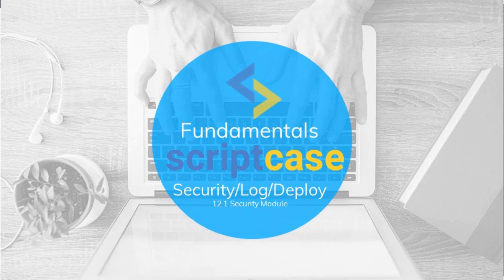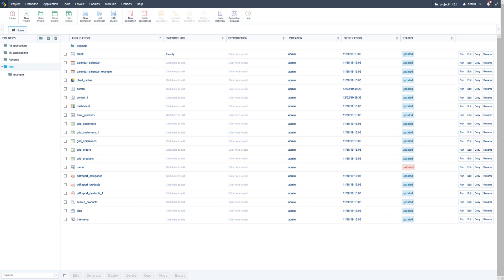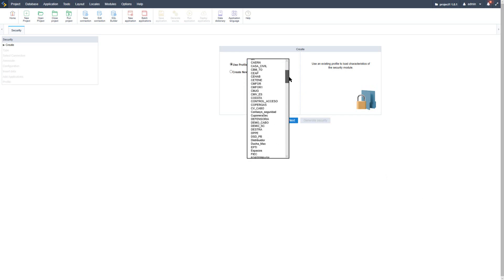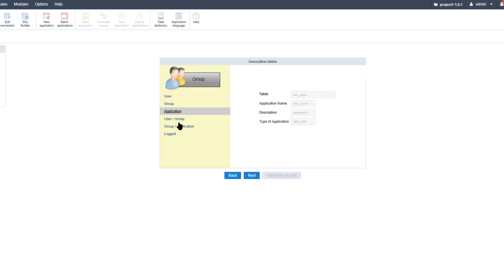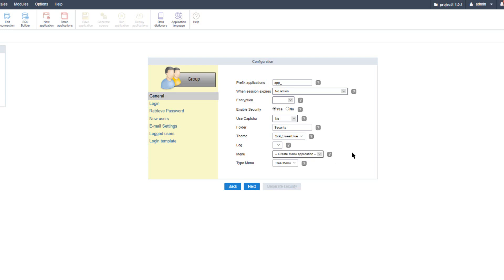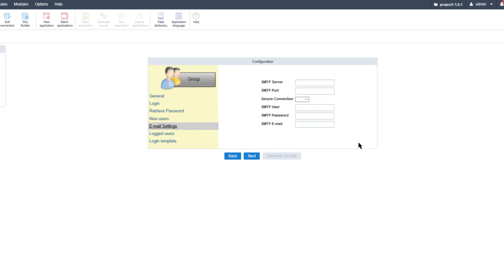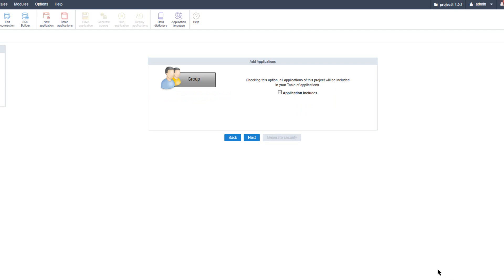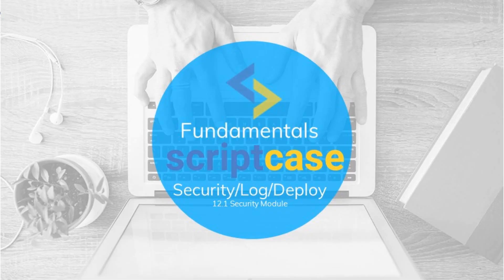Scriptcase Fundamental Course - 12.1 Security Module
00:15 - Introduction
05:03 - Security
05:32 - Create New
05:37 - Choose the security type
07:42 - Association tables
08:02 - Configuration
15:04 - Insert data
15:43 - Save profile
16:04 - Generate source-code

Simply powerful.
1. Painless installation, install Scriptcase and start creating projects in a jiffy
2. Wherever, whenever, develop and deploy in your localhost/cloud or vise-versa
3. Out the cage, Scriptcase and its projects are compatible with the main databases, operative systems, browsers and hosting providers
4. Easy as ABC, Scriptcase is low code platform and turn web development uncomplicated and intuitive than ever.
5. Always Fresh, frequently upgrades are released including stunning features and components, so get ready take your projects to the next level
6. A Universe of possibilities, use the most impressive APIs and boost your sistem in a few steps you will be able to integrate Whatsapp, Mailing, SMS, Social Network authentication, recaptcha and more
7.Feel it, explore some SAMPLES and discover the main FEATURES
8. More than complete, an agile fast workspace is wating you or your tean including a DBA with diagrams, DB converter from spreadsheets, great code editor, system templates, and more.
9. Fast growing community from all over the world including large companies.